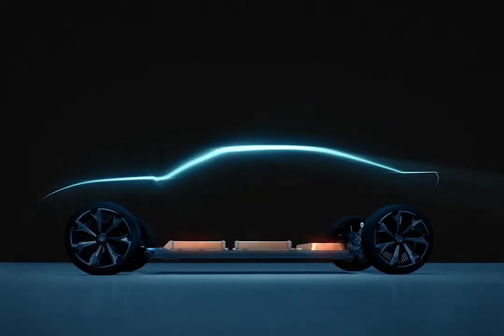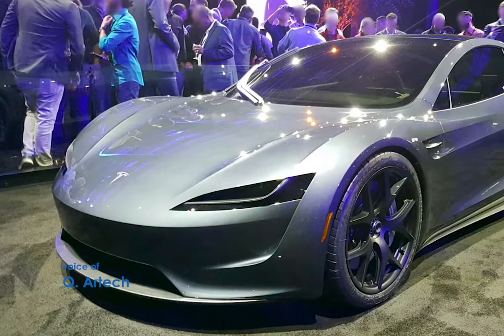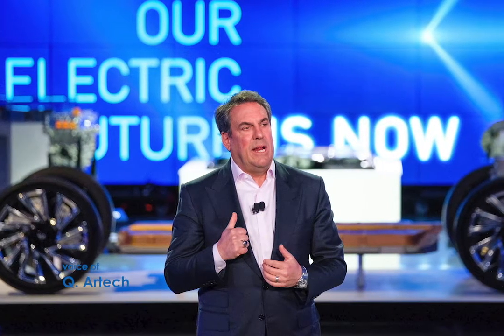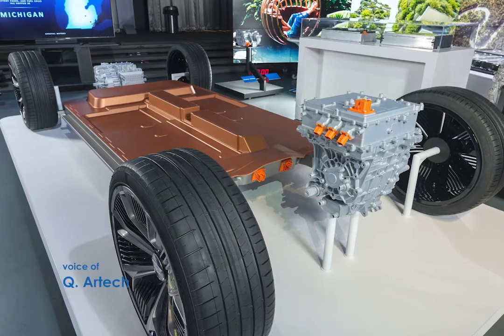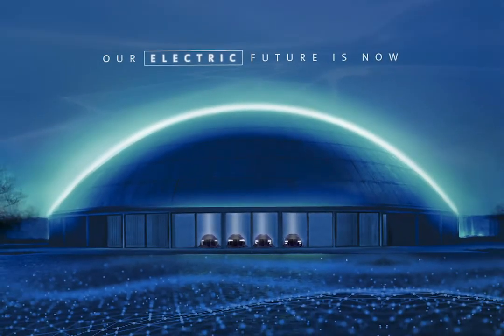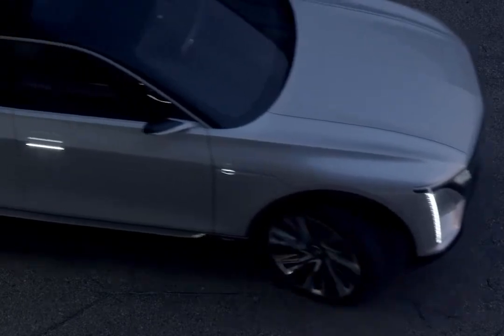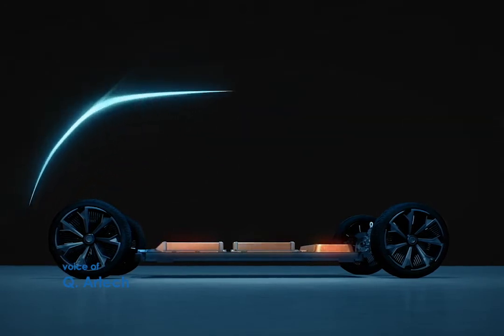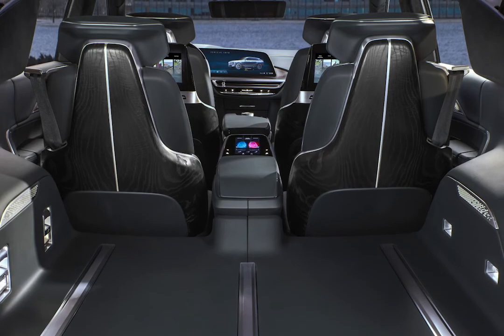Q.0 EXPLAINS: What are Ultium Batteries? A Revolutionizing Modular EV Powerplant from GM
General Motors’ vision of a world with zero emissions will be powered by a future where every vehicle is an electric vehicle. Customers are ready for this change, and third-party forecasters expect U.S. EV volumes to reach about 3 million units on average by 2030.

Combined with the Power of GM’s Ultium Batteries, Select Vehicles Could:

– Enable a GM-estimated range up to 400 miles on a full charge with 0-60
  mph in as low as 3 seconds

–Have energy ranges from 50 to 200 kilowatt-hours

–Support front-wheel drive, rear-wheel drive, or all-wheel drive applications

The key building blocks of the Ultium battery system are large scale, high-energy cells that will be the best large-format cells in the industry.